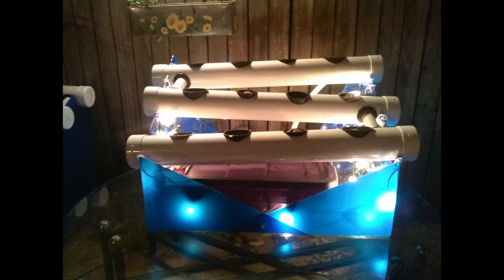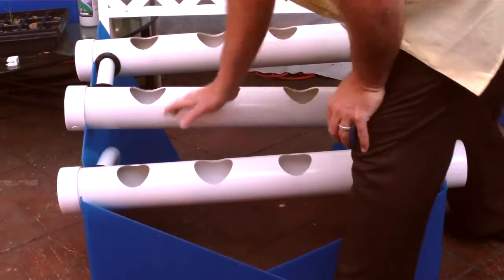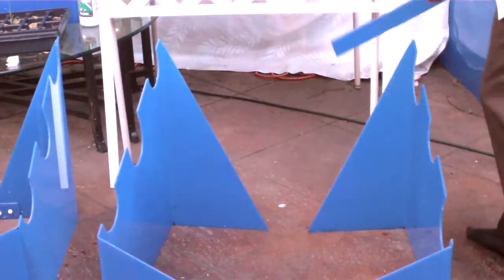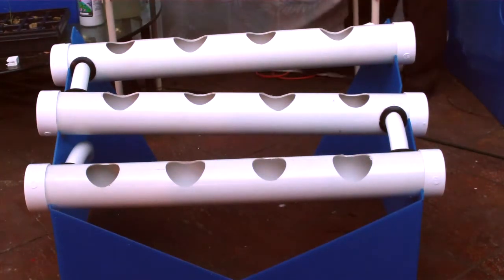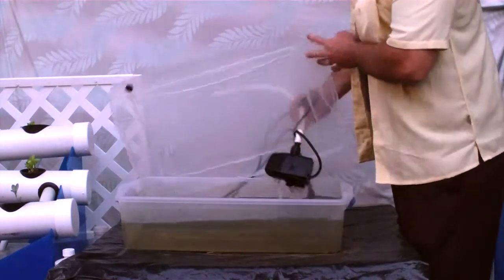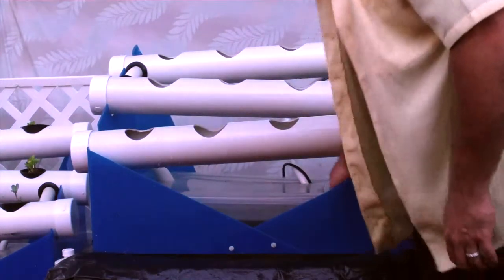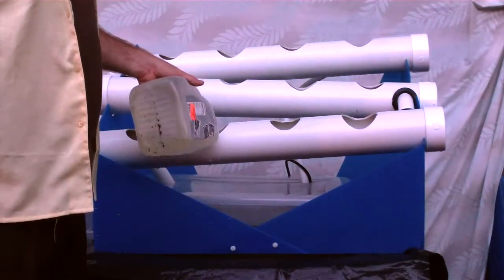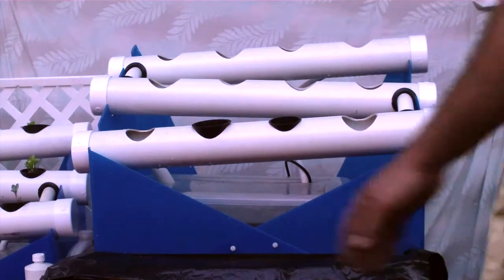How to hydroponically grow your own garden, Hydro-Organics, Hydroponic system demonstration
Recirculating hydroponic system custom by design. See how I put it all together in this tutorial. Grow all your favorite vegetables, plants, even your own seasonings.